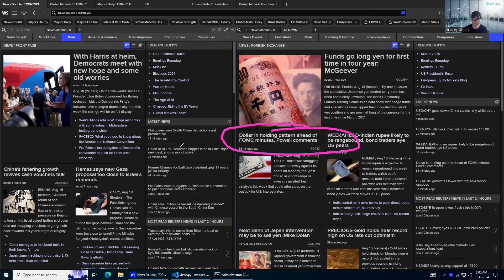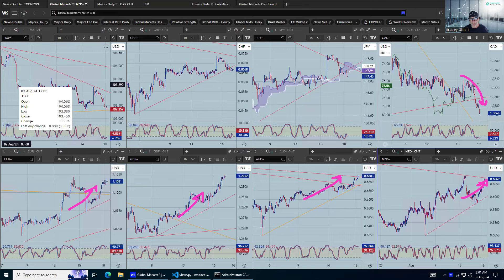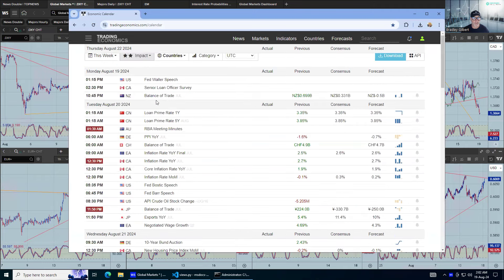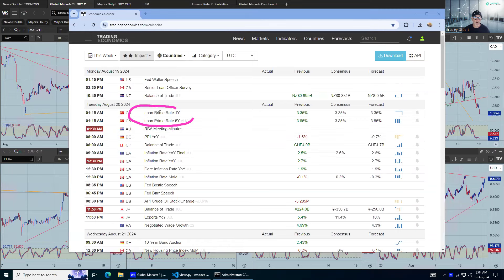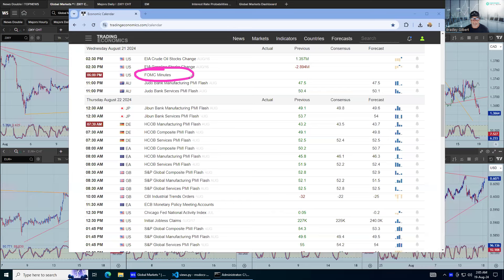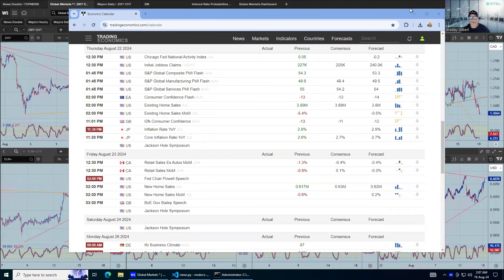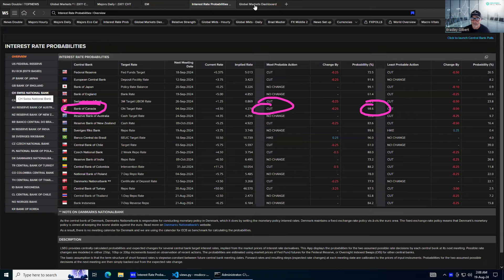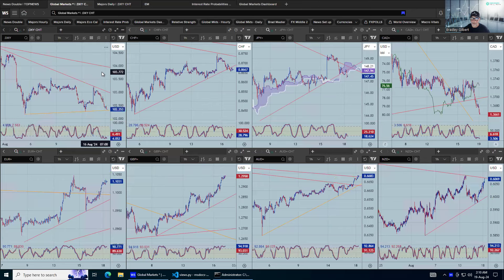The Weekly Kick-Off. Key focus: RBA & FOMC Minutes + CAD Inflation data this week!